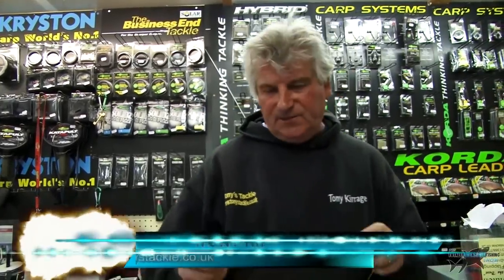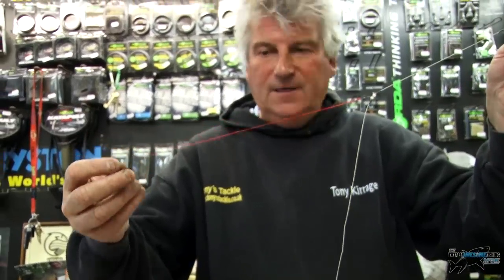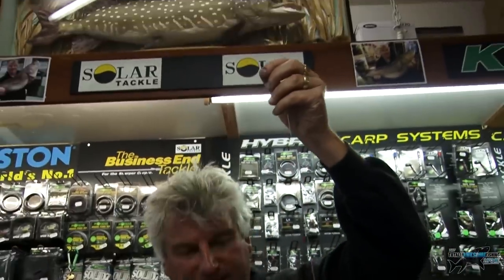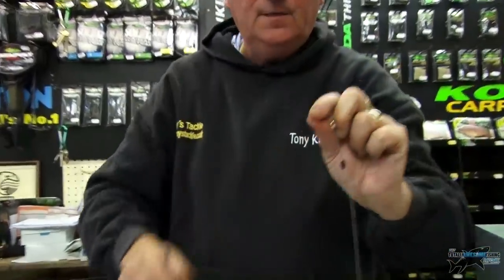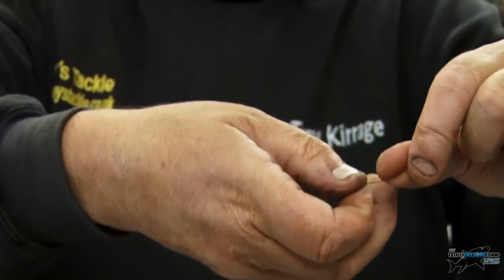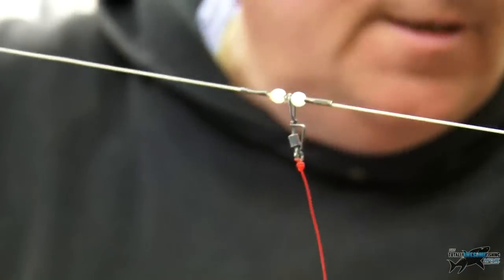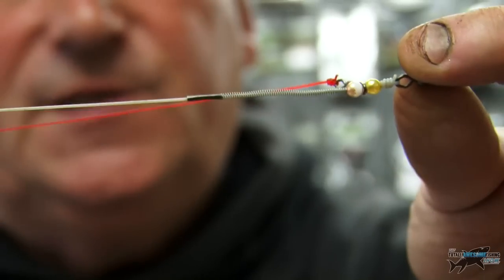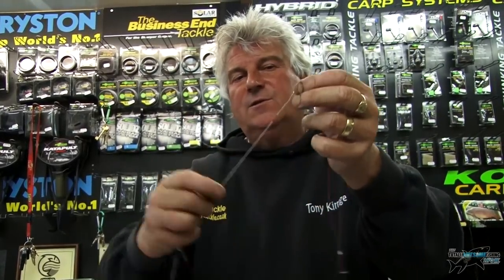Sea Fishing Rigs -THE WHACKERNOSTER RIG - TAFishing Show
The Totally Awesome Fishing Show brings you a NEW SERIES! Tony Kirrage from Tonys Tackle in Eastbourne shows you his favourite sea fishing rigs. This week its THE WACKERNOSTER! One of Tony's favourite and most successful rigs and good for beginners. A great rig that you can tie you own or buy from his tackle shop.

▬▬▬▬▬▬▬ SOCIAL MEDIA ▬▬▬▬▬▬▬

▬▬▬▬▬▬▬ ABOUT TAFISHING ▬▬▬▬▬▬▬

▬▬▬▬▬▬▬ TAOUTDOORS ▬▬▬▬▬▬▬